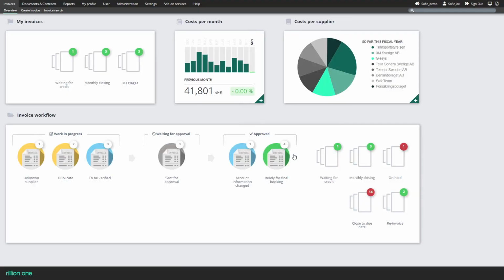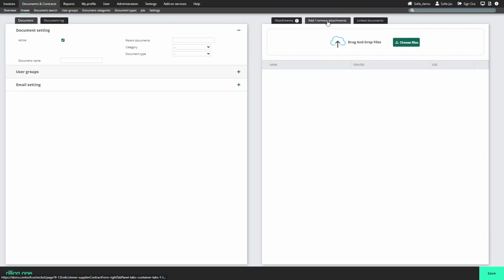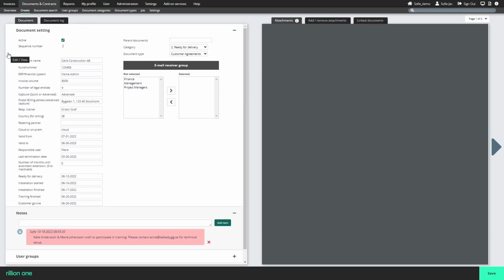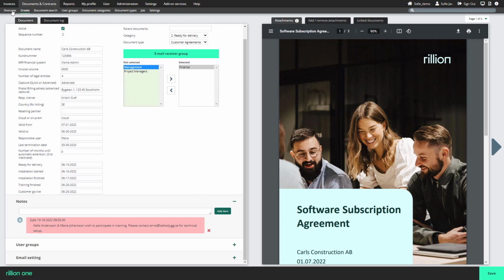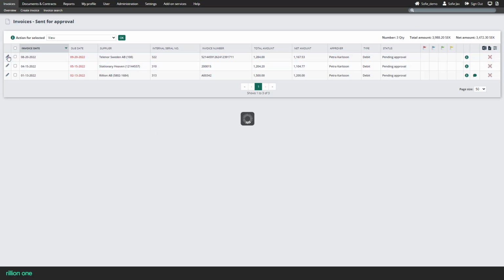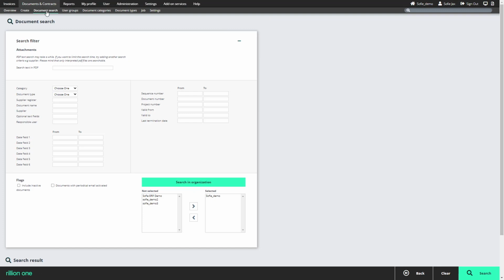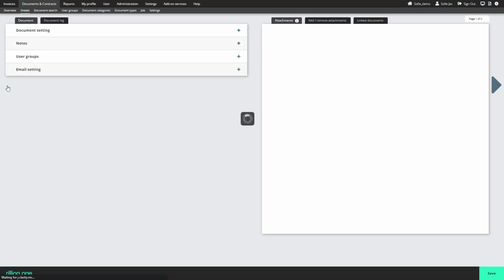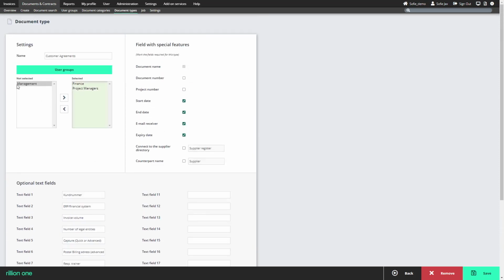Document and Contract Management Demo │ Rillion One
In this video we will show you how documents and contract management work within Rillion One. Learn more about Rillion One Invoice Automation Platform

DOCUMENT AND CONTRACT MODULE IN RILLION ONE
When you choose to add and activate the document- and contracts module in Rillion One, you will be able to store and manage agreements in the same system where vendor invoices are managed.

Use existing roles and permissions or add specific permission groups for different document types and categories.

Use Rillion’s automated email-reminders for contracts that need to be re-negotiated, renewed or cancelled.

AGREEMENTS AVAILABLE FOR APPROVERS
When business documents and contracts are stored in the invoice processing system, it becomes easy for approvers and administrators to check that invoices are according to the agreed terms.

INVOICE AUTOMATION PLATFORM
Rillion’s Invoice Automation software delivers everything you need, and nothing you don’t. Rillion One is built on the in-depth expertise of accounts payable professionals who understand exactly how to remove friction from the entire invoice workflow process.

ADVANTAGES WITH RILLION ONE
Top 5 benefits with Rillion – according to our customers:
- You save lot’s of time
- You get full overview of the approval workflow
- Invoices don’t get lost
- Less manual tasks in the AP/Finance team
- Rillion is user friendly system – also for approvers

SAVE TIME WITH RILLION ONE
Manually keying invoice data into your accounting system or ERP is a time-consuming process. Manually reaching out to approvers with email, phone calls and spreadsheets is also resource intensive. Invest in a fully automated invoice automation platform that cuts the time spent processing invoices manually by 50%. Ultimately it means your finance team can deliver maximum value for minimal effort.

EASY CONNECTION TO YOUR ACCOUNTING SYSTEM
Rillion One comes with standard integrations to many accounting systems/ERPs in the market. Approved invoices are seamlessly transferred into your ERP for final booking. We offer off the shelf connections to Quickbooks Online, Quickbooks Desktop, Dynamics 365 Business Central, NetSuite and more ERPs and accounting systems.